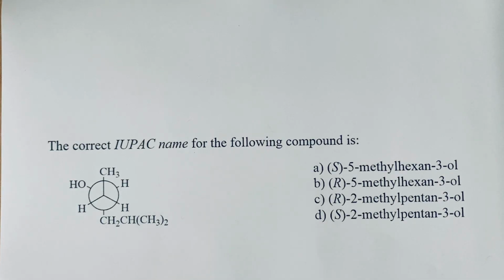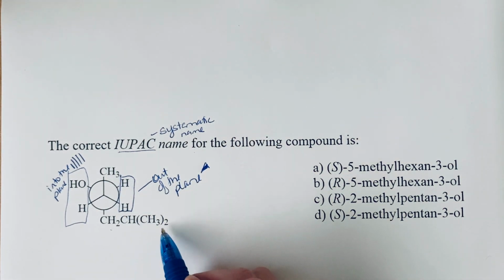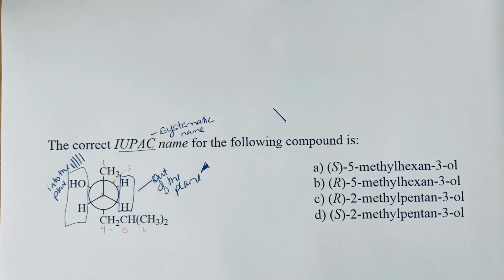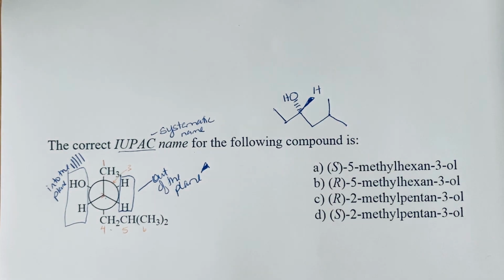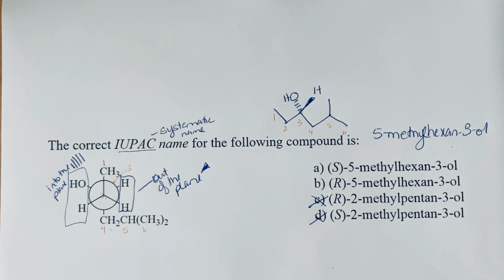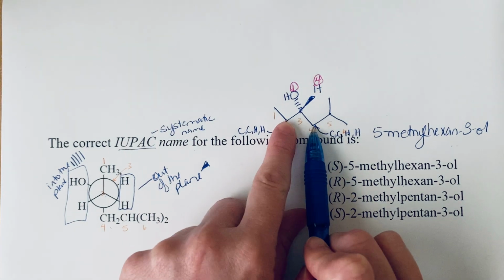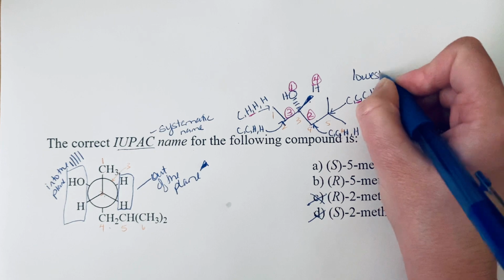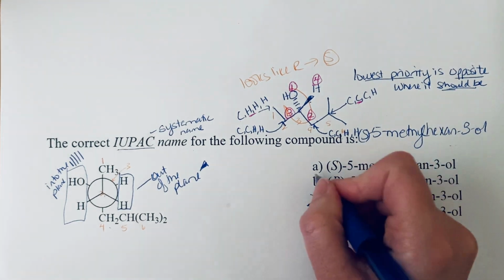October 1, 2020